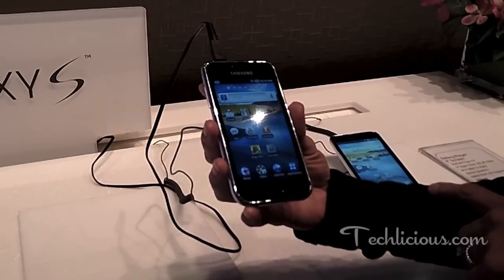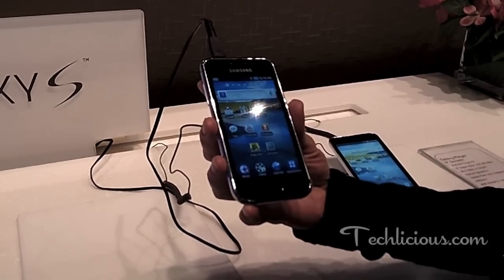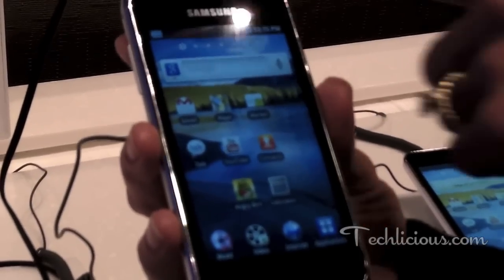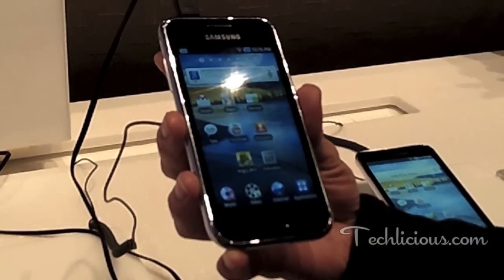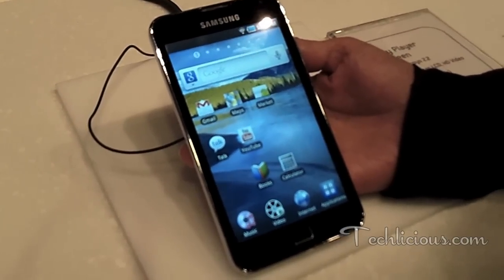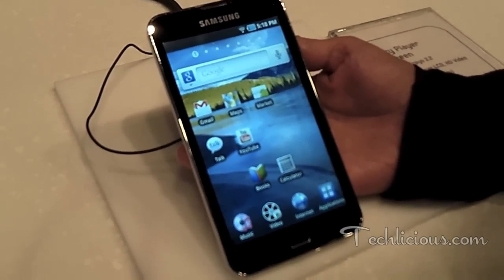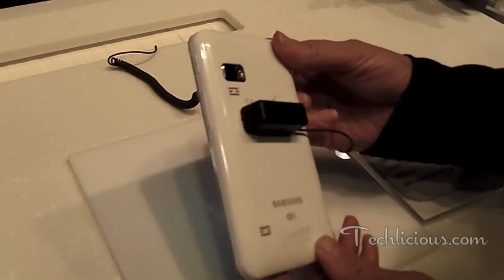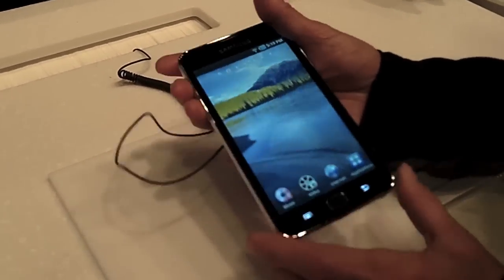Hands-on with Samsung Galaxy Player (4- and 5-inch models)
Want all the goodness of an Android phone without the phone? Samsung delivers with its 4- and 5-inch Galaxy Players, Wi-Fi-based Android devices. Think iPod touch versus iPhone.

Both Galaxy Players will run Android 2.2 (upgradeable to Gingerbread 2.3), have 1Ghz processors, 8GB of onboard memory (expandable through a microSD card slot to 32GB) and two cameras—3.2MP rear-facing and VGA front facing. The 5-inch model also has a flash.

Unfortunately, neither model uses Samsung's Super AMOLED display, instead relying on lower-resolution standard LCDs.

The 4-inch Galaxy Player will get 36 hours of audio and 5 hours of video playback from its removable battery, the 5-inch model will get 60 hours of audio and 8 hours of video playback.

Both the 4-inch and 5-inch Galaxy Players would make an excellent media device for people on the go who don't already have a smartphone with these features.

In a head-to-head with the iPod Touch, the Samsung Galaxy Players come out ahead on screen size (iPod Touch display is 3.5 inches) and have a much better camera (3.2MP vs an anemic .7MP on the iPod Touch). The iPod Touch wins out with its high-resolution Retina display and a slimmer, sleeker case design.

Pricing will be $229 for the 4-inch model and $269 for the 5-inch model.

To find current price on Amazon